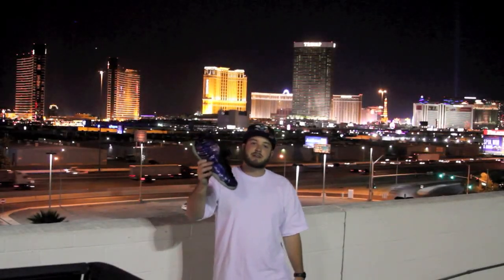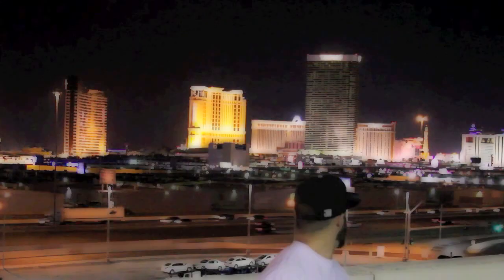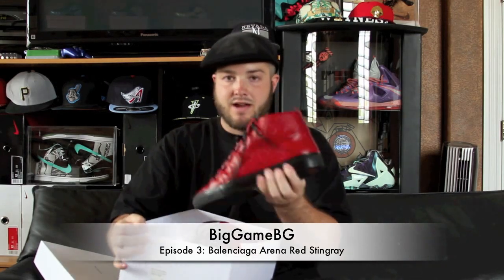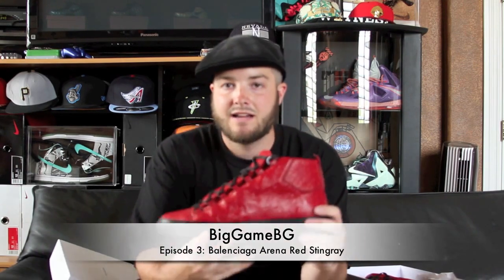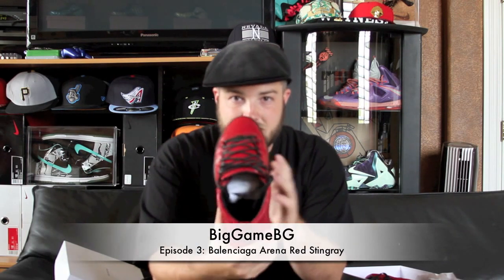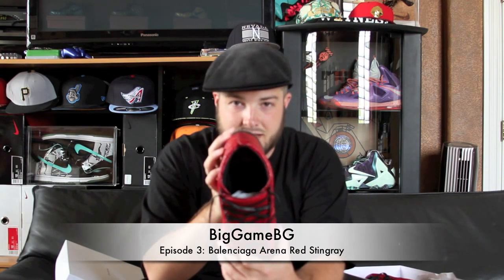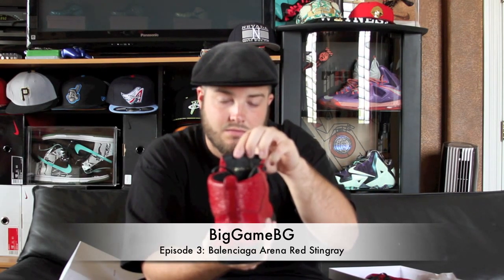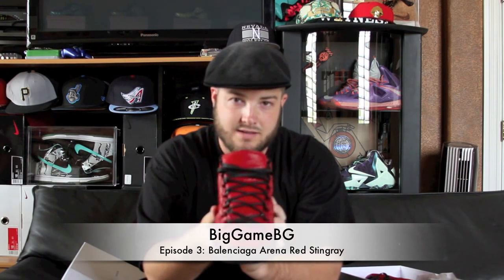BigGameBG Episode 3: Balenciaga Arena Stingray Red + (On Feet)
Balenciaga Arenas are considered a luxury shoe. They retail around $595. The "Stingray" edition are a very rare sneaker in the line of Balenciagas.